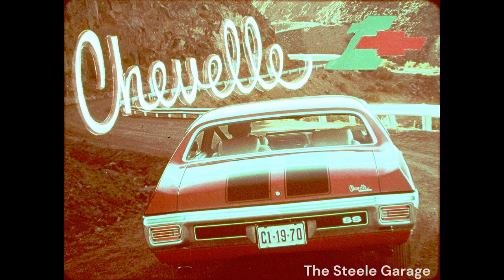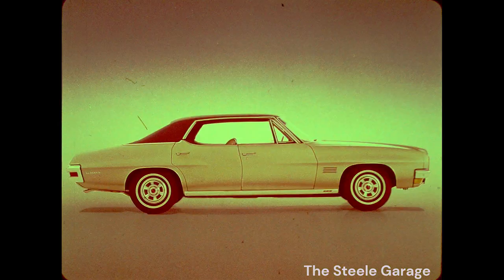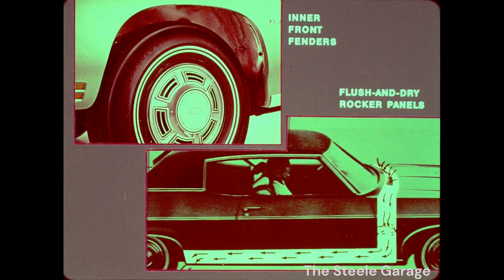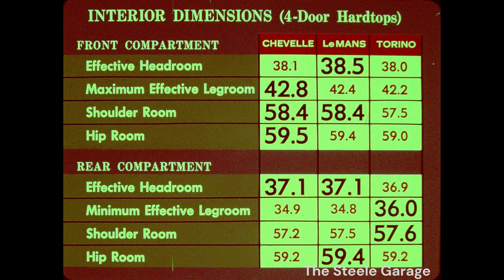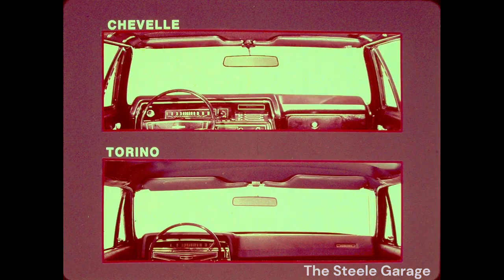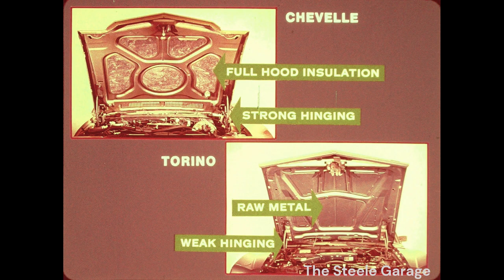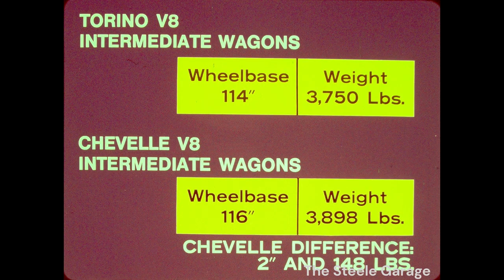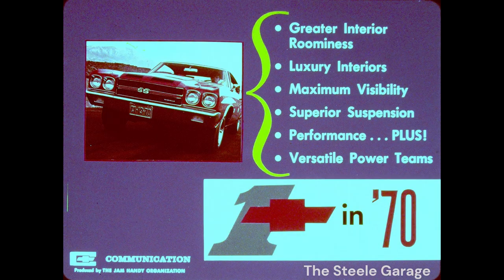1970 Chevelle vs Pontiac LeMans & Ford Torino – Chevrolet Dealer Sales Training Promo Film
“Rule The Pack with Chevelle” is a Chevrolet dealer training film from the Fall of ’69 that compares the ’70 Chevelle with the Pontiac LeMans and Ford Torino. This film was intended for internal use at the dealership to educate sales staff and was not shown publicly.
This video was originally a filmstrip with the sound coming from a companion 33-1/3 rpm vinyl record with beeps to indicate when to advance to the next slide.
Chevelle and LeMans are registered trademarks of the General Motors Corporation. Torino is a registered trademark of the Ford Motor Company.